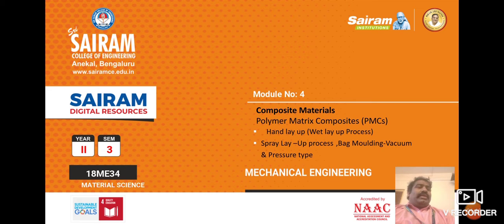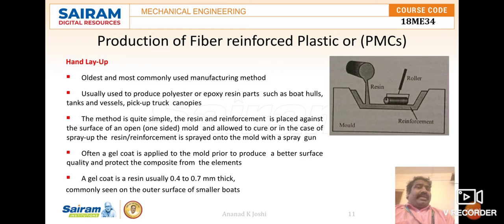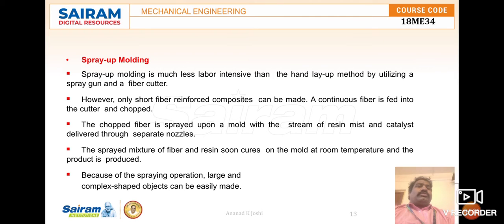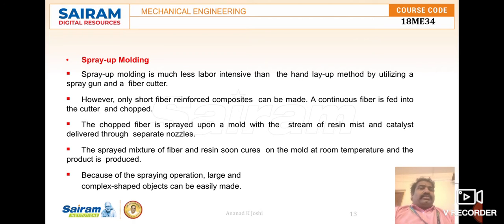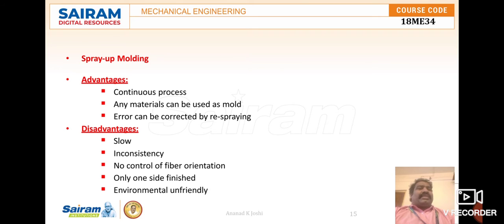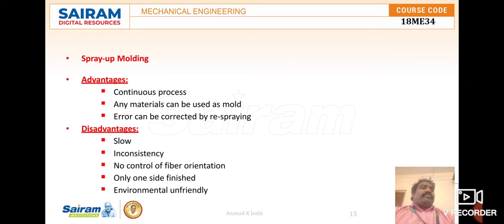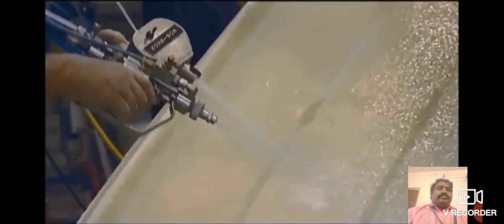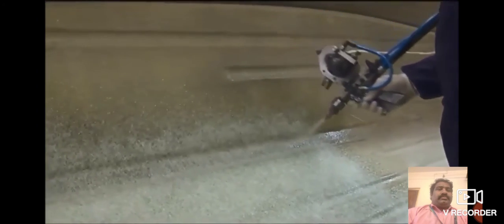Lecture video 3_18ME34_Module 4_PMCs ,Hand lay up and spray lay up Process _Anand K Joshi